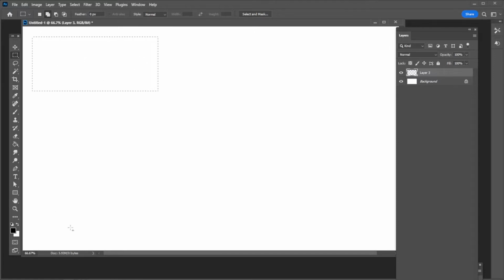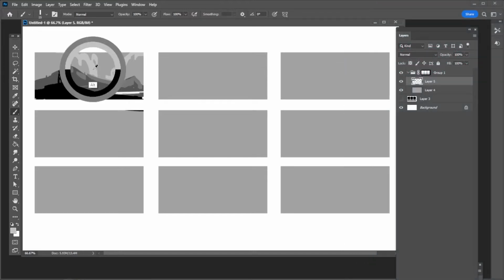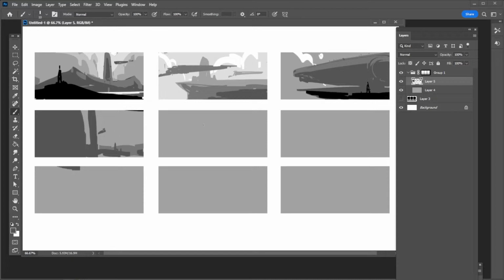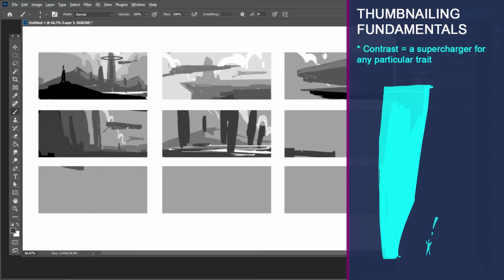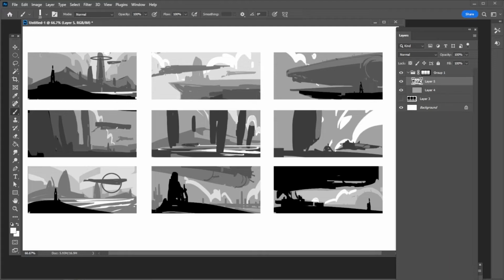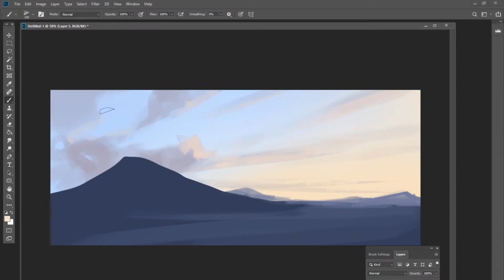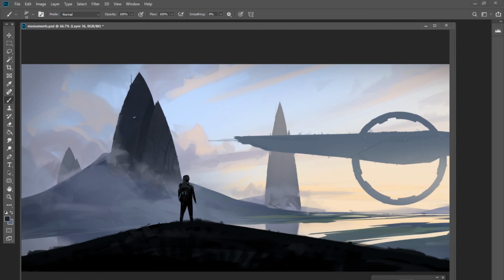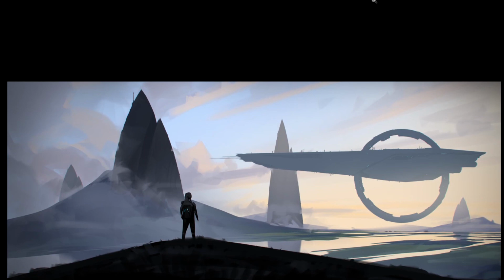What is ENVIRONMENT THUMBNAILING and SPEEDPAINTING, and when should you use it?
Learn the basics of environment thumbnailing and speedpainting, and how it's used in the entertainment industry. Plus, some great tips and tricks for adding just the RIGHT amount of detail to your pieces to imply much more, and how to check whether your image is firing on all cylinders.  As always, if you make something incredible using this method, SHARE IT BELOW!  And please post any questions or comments if you'd like to know more.  You've got this!